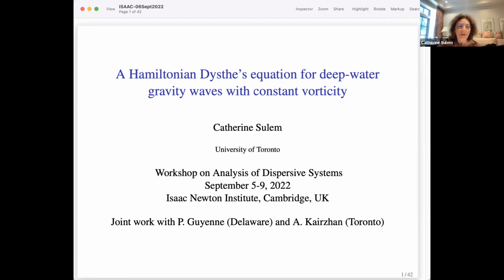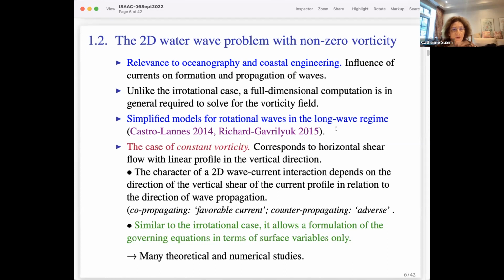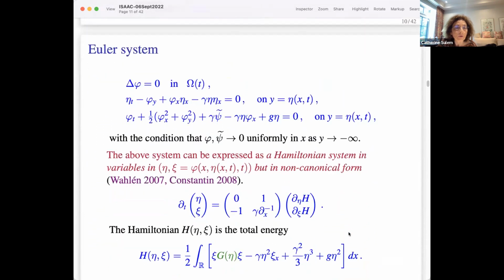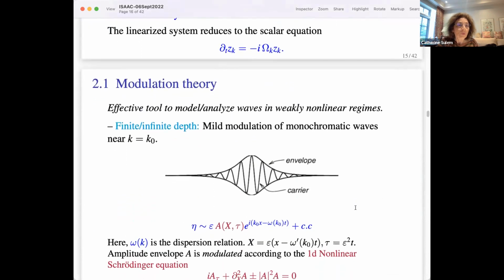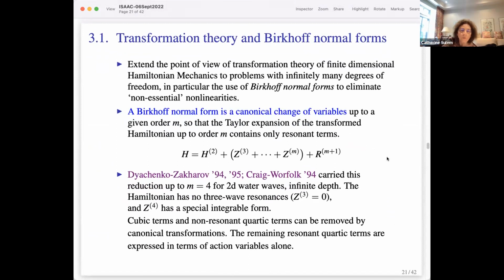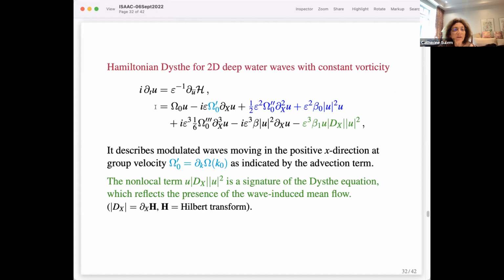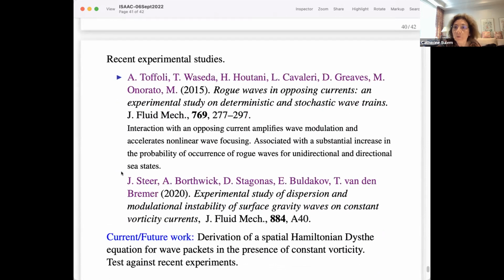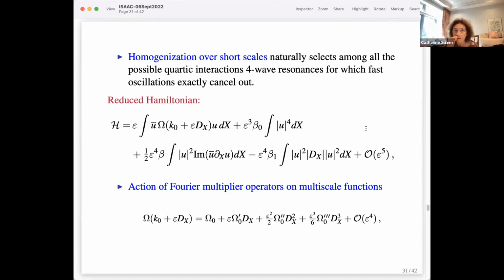Prof. Catherine Sulem | A Hamiltonian Dysthe equation for deep-water gravity waves with...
Speaker(s): Professor Catherine Sulem (University of Toronto)

Date: 6 September 2022 – 14:30 to 15:30
Session Title: A Hamiltonian Dysthe equation for deep-water gravity waves with constant vorticity
Event: [HY2W02] Analysis of dispersive systems

This is study of the water wave problem in a two-dimensional domain of infinite depth in the presence of nonzero constant vorticity. A goal is to describe the effects of uniform shear flow on the modulation of weakly nonlinear quasi-monochromatic surface gravity waves. Starting from the Hamiltonian formulation of this problem  due to Wahlén (2007) and using techniques from Hamiltonian transformation theory, we derive a Hamiltonian Dysthe equation for the time evolution of the wave envelope. Consistent with previous studies, we observe that the uniform shear flow tends to enhance or weaken the modulational instability of Stokes waves depending on its direction and strength. Our method also provides a non-perturbative procedure to reconstruct the surface elevation from the wave envelope, based on the Birkhoff normal form transformation to eliminate all non-resonant triads. This model is tested against direct numerical simulations of the full Euler equations and against a related Dysthe equation recently derived by Curtis, Carter and Kalisch (2018)